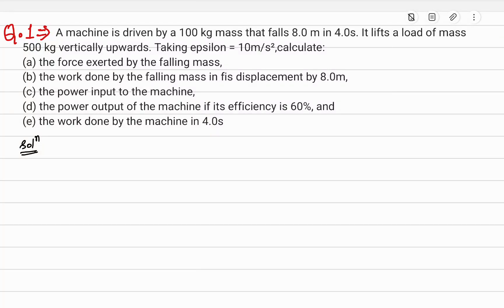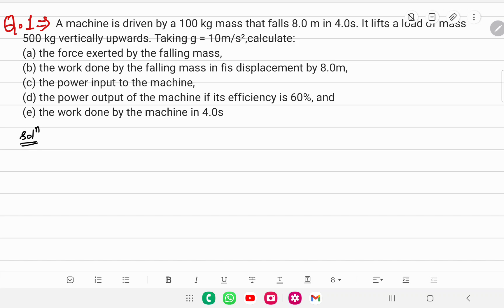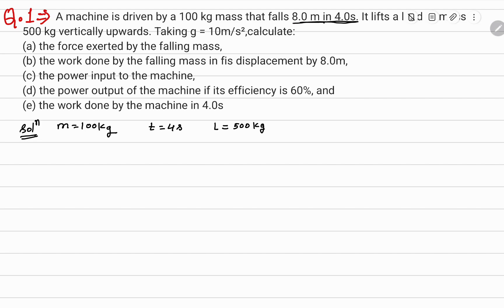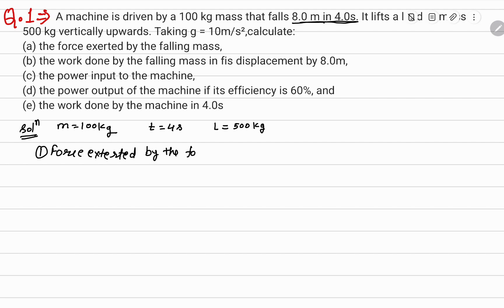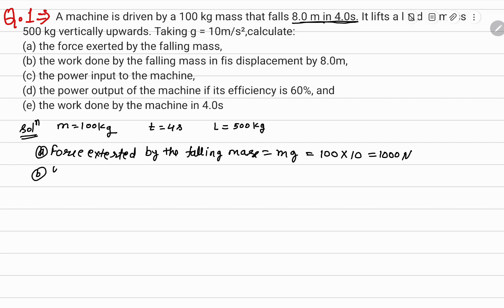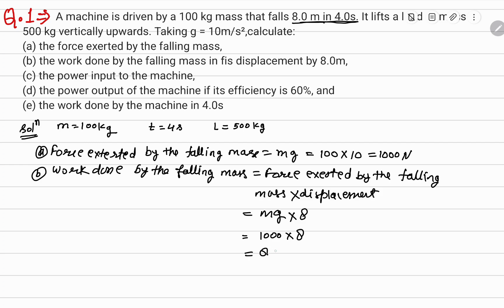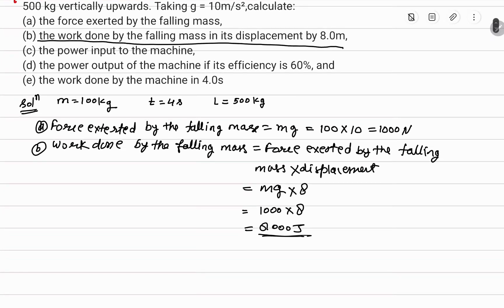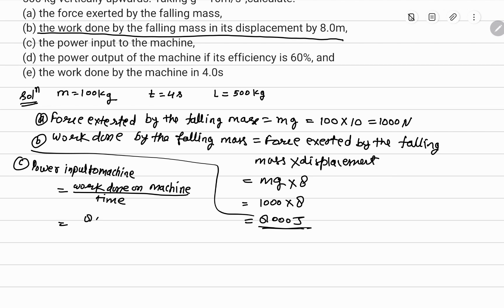A machine is driven by a 100 kg mass that falls 8m in 4s.It lifts a load of mass 500 kg vertically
A machine is driven by a 100 kg mass that falls 8.0 m in 4.0s. It lifts a load of mass 500 kg vertically upwards. Taking g = 10m/s²,calculate:
(a) the force exerted by the falling mass,
(b) the work done by the falling mass in its displacement by 8.0m,
(d) the power output of the machine if its efficiency is 60%, and
(e) the work done by the machine in 4.0s